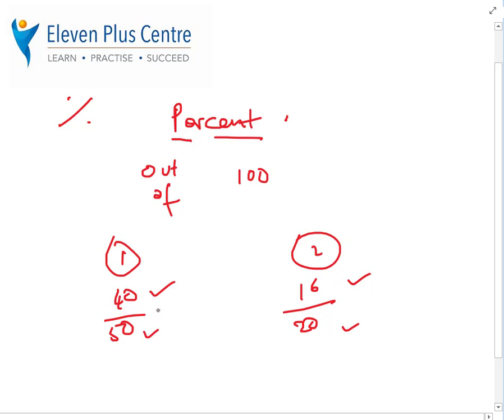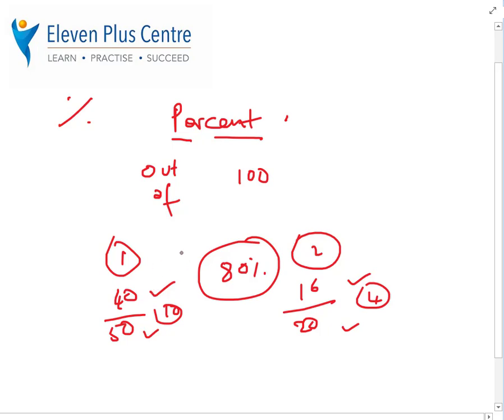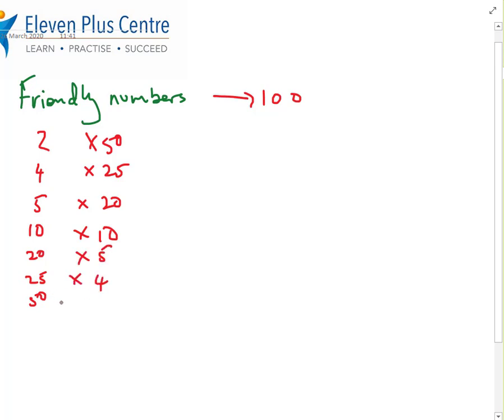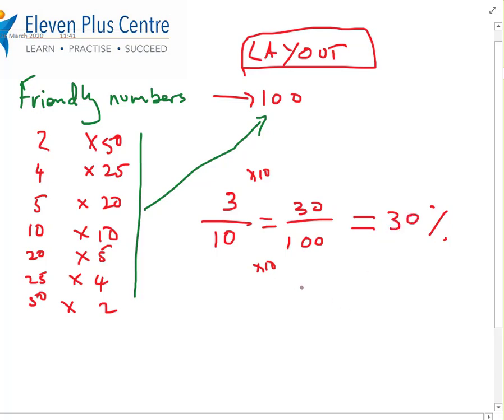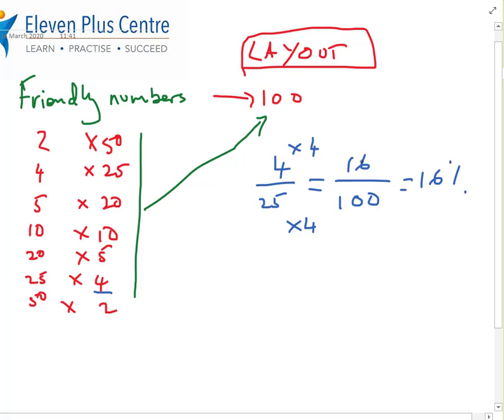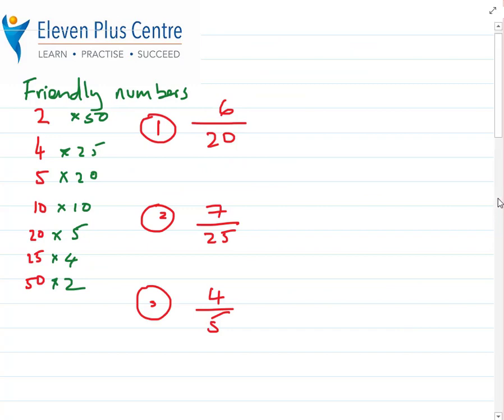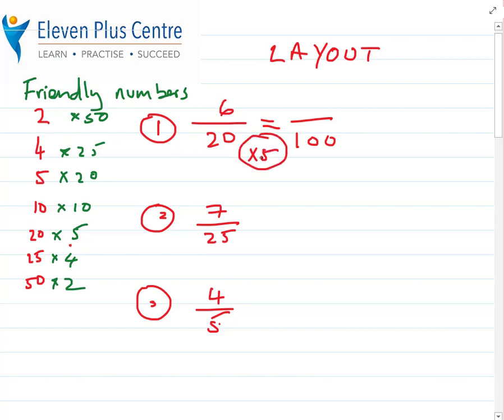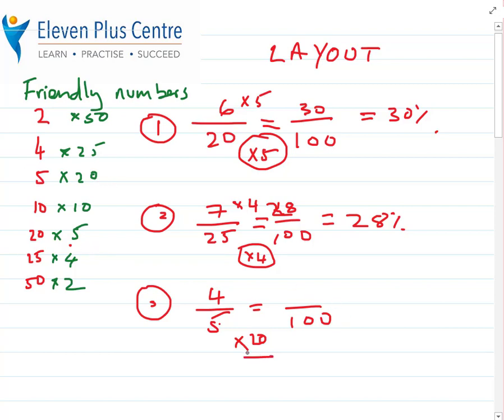percentages - the basics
converting fractions into percentages